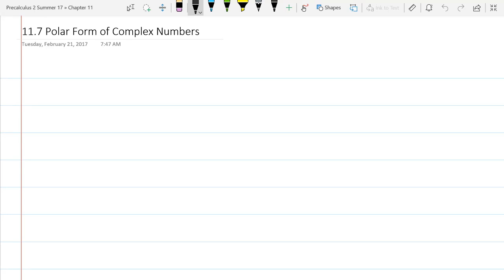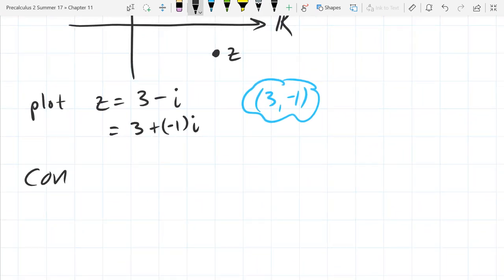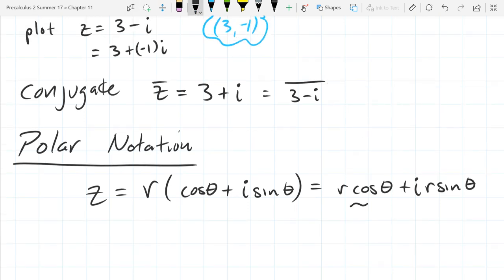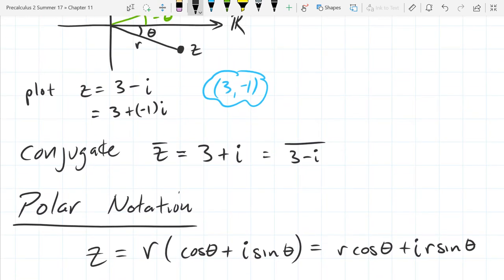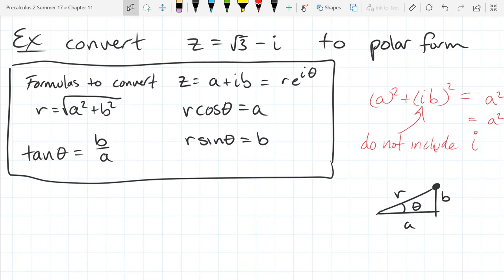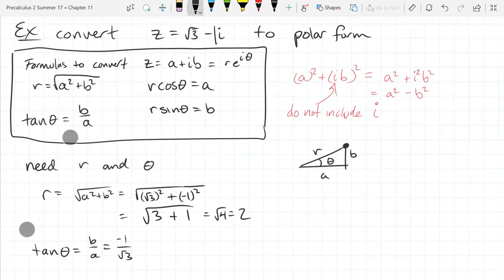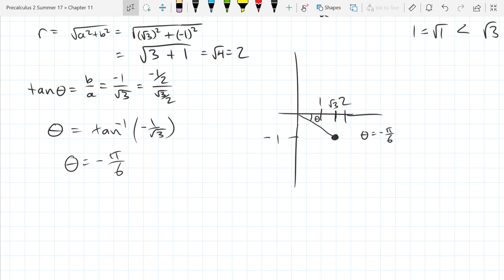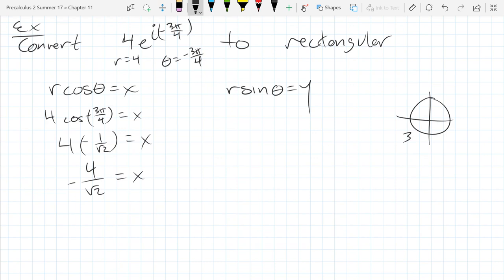11.7 Polar Form of Complex Numbers 1